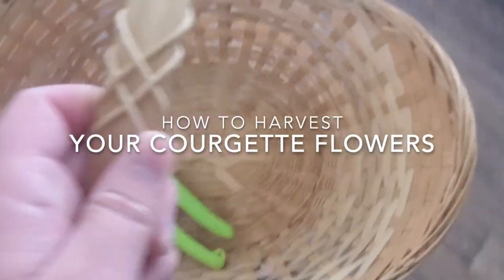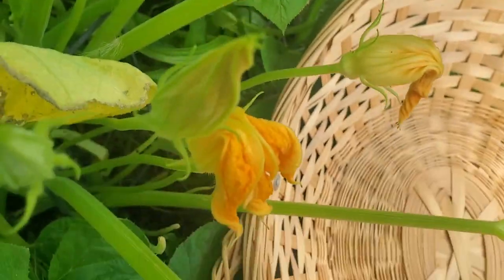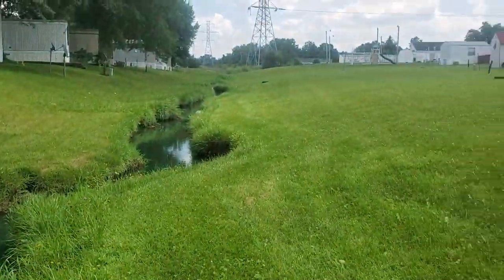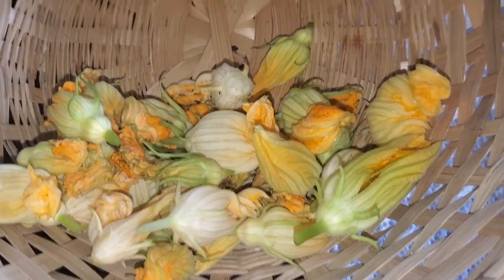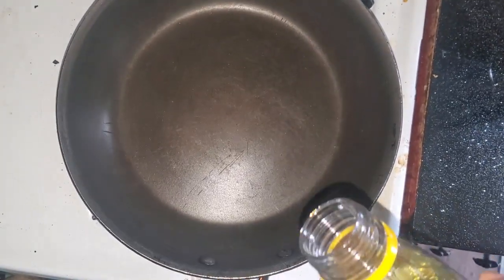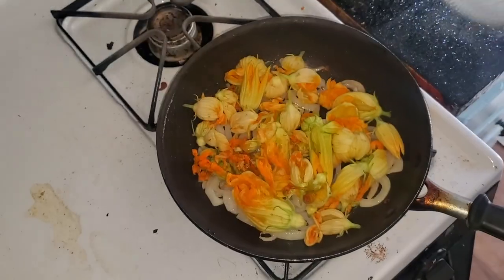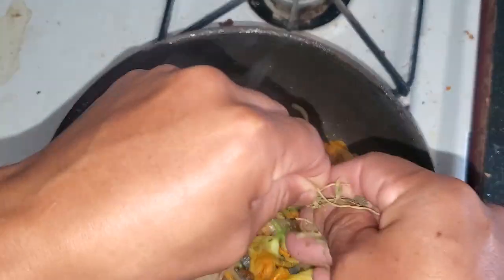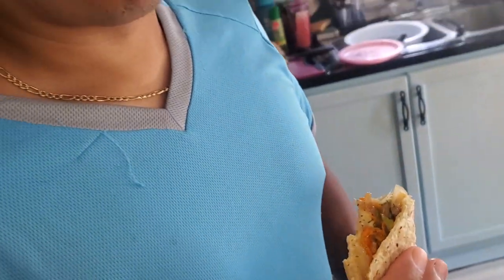How To Cook Squash Flowers (Courgette Flowers)!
I am no expert when it comes to eating flowers so take this video light heartedly as this was my first time ever eating a flower!!
I do have Miguel to thank for being apart of today's video! I gathered as many blooms but typically you would need much more than what I gathered because of the steam reducing the size of them - but we had to start somewhere, right!?

Gather Your Blossomed Courgette Flowers into a basket. Cut the flower just at the base and make sure the cut is clean as to not infect the plant with anything.

Take Out the Pollen from inside the flowers.

Rinse them under cold water thoroughly.

Heat up Frying Pan (medium heat) with added olive oil.

Chop onions (half an onion will do) and add to the pan.

After sauteing for about a minute or two (light golden tone) add in the cleaned flowers.

Stir together for about a minute and add in salt and pepper to taste, as well as the dried Epazote for bringing out the flavor of the flower.

YOU can add in fresh jalapeno peppers for added spice (we did not have any - ran out) and add cheese to make a quesadilla or taco!

Let me know if you tried this and what did you think??

how to prepare courgette flowers, how to make squash flowers into food, cook with miguel, learn to cook flowers, how to eat flowers, how to eat squash flowers, how to cook squash flowers